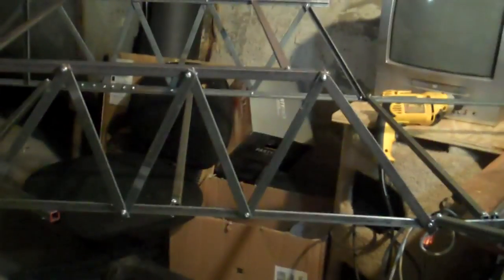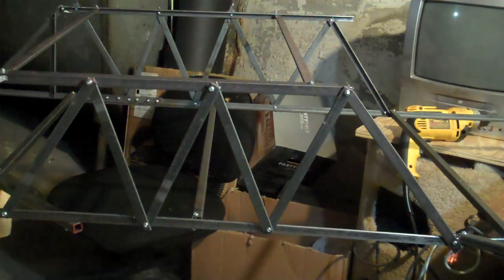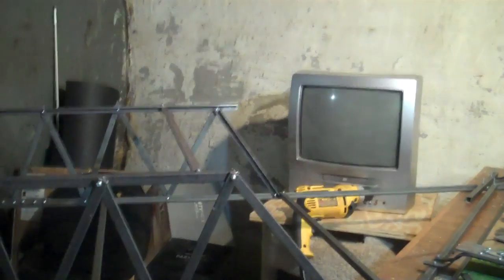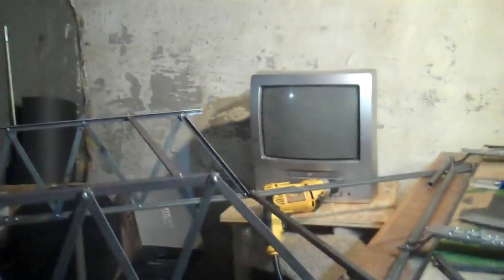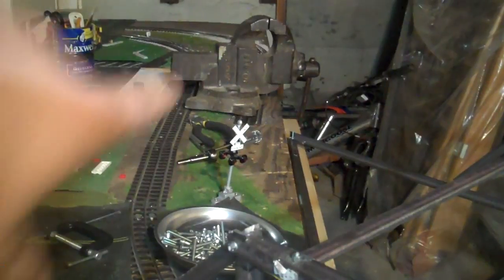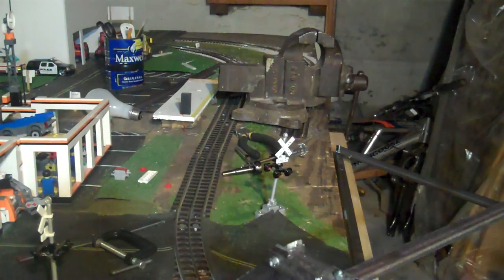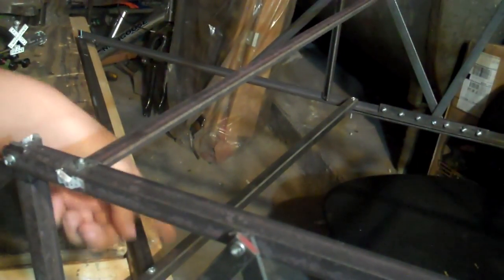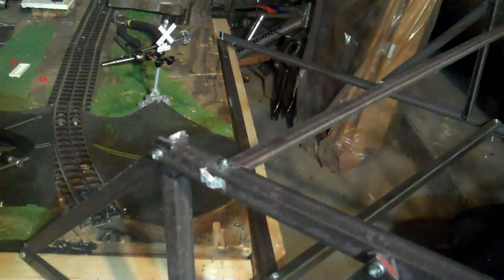vlog 7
got some more done with the bridge